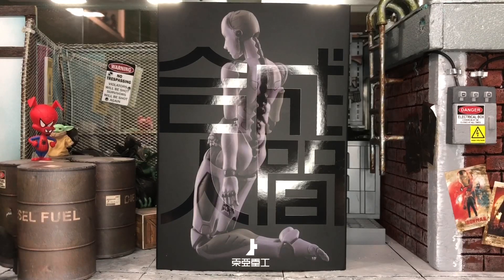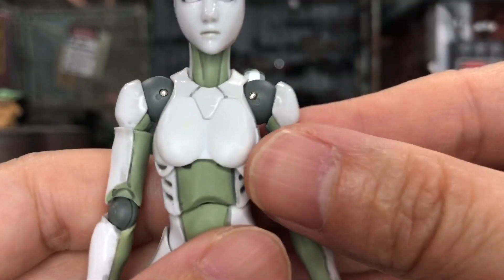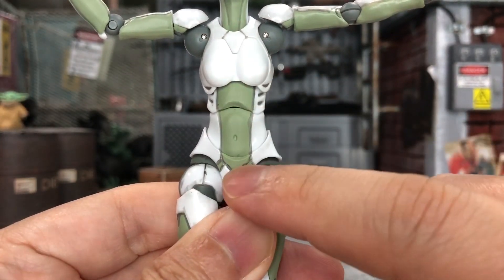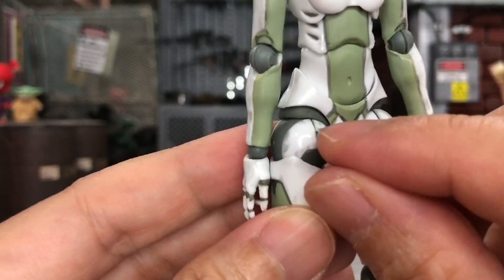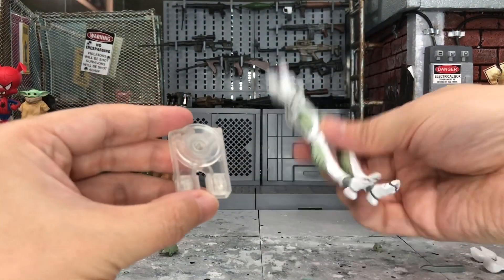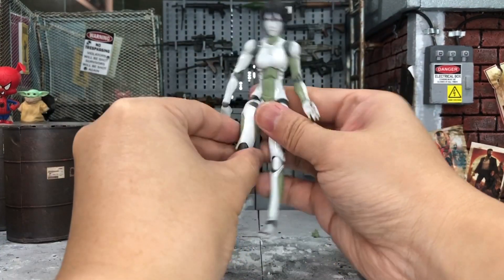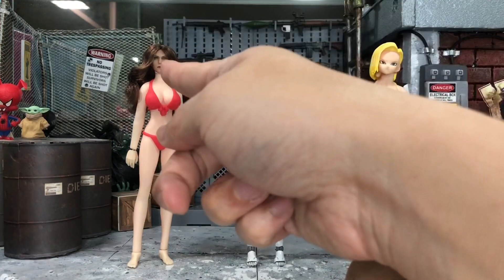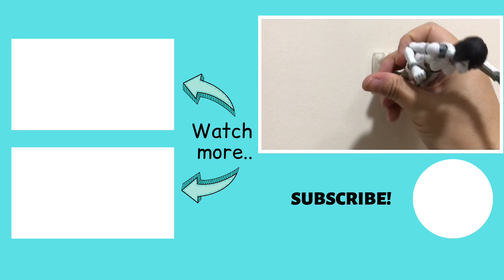1000Toys Synthetic Human (Female) 1/12 scale Action Figure